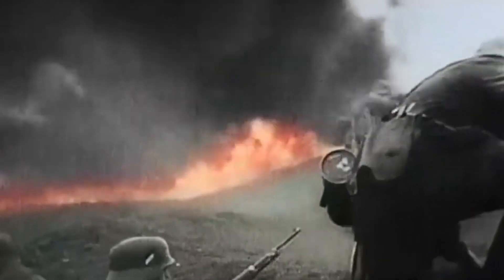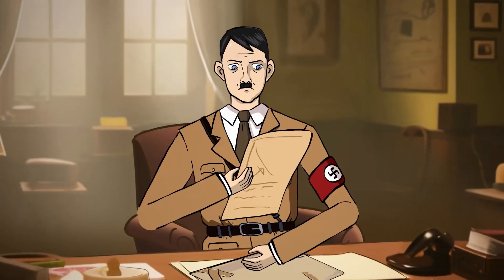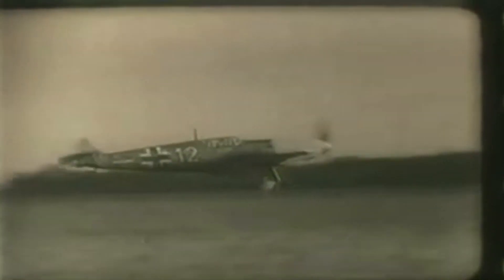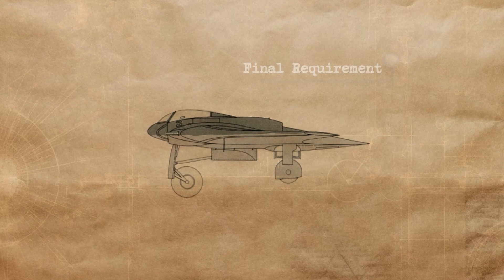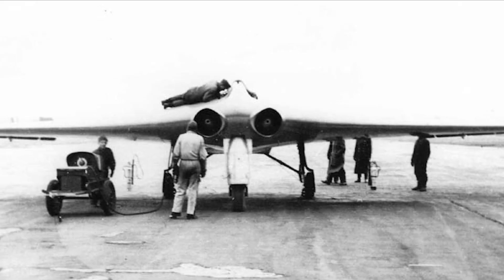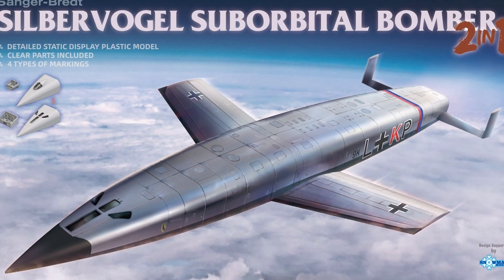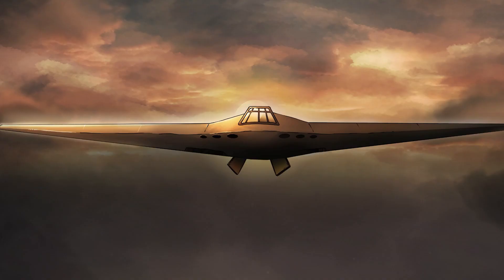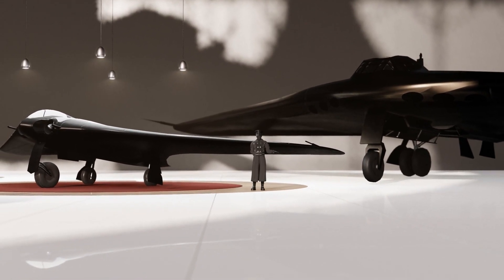Hitler's Flying Wing | Horten H.XVIII & HO 229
In this gripping historical account, we delve into the incredible story of the Nazi Amerika Bomber, the Horten H.XVIII. Imagine a world where the course of history took a different turn, where a colossal flying wing designed to reach New York changed the face of warfare forever. Join us as we explore the development and ambitions behind this revolutionary aircraft and its creators, the Horten brothers.

Rose Sky takes you on a journey back in time to 1943 when Hermann Goering sought to develop an aircraft capable of reaching the United States from Europe. The Horten H.XVIII, a marvel of Nazi engineering, emerged as a front-runner in this audacious project.

Discover the unique features of the HO-229, its unconventional design, and the challenges faced by its creators. Learn about the early days of glider experimentation by the Horten brothers, which laid the foundation for this groundbreaking aircraft.

Explore the various iterations of the Amerika Bomber project and the ambitious plans that ultimately led to its demise. What could have been the outcome if history had taken a different path?

Join us as we unravel the secrets of the Horten HO-229, a symbol of innovation, ambition, and the enduring legacy of two visionary brothers.